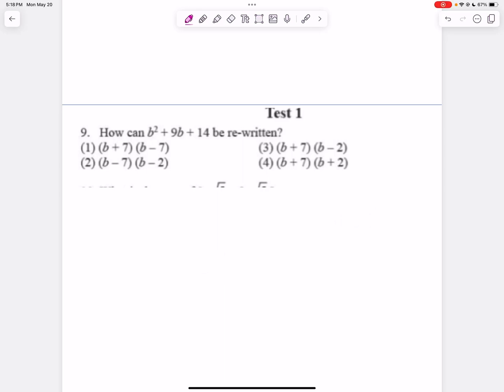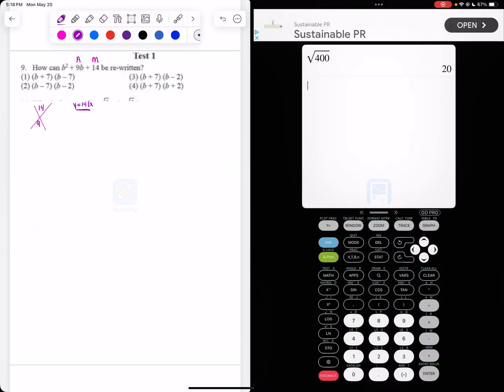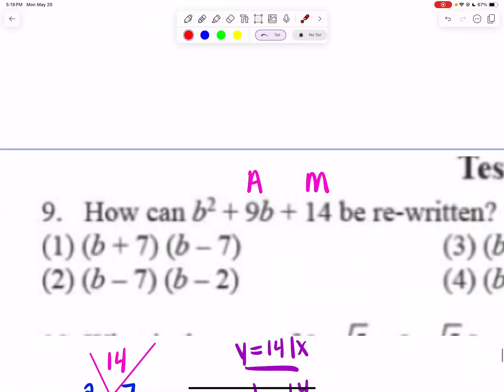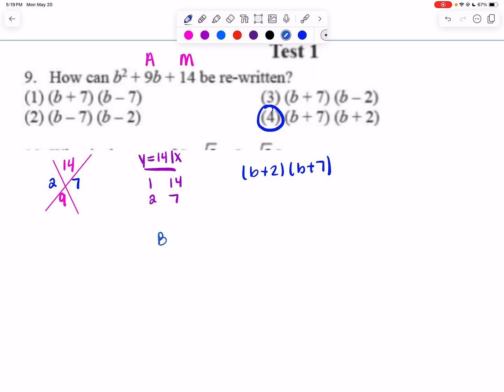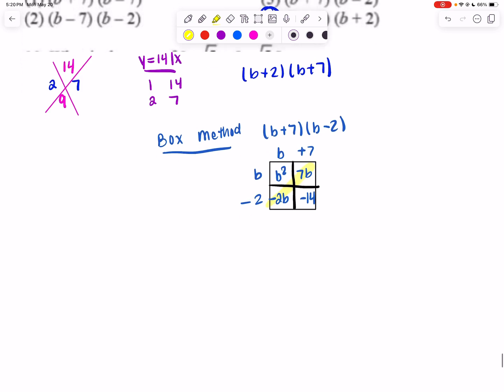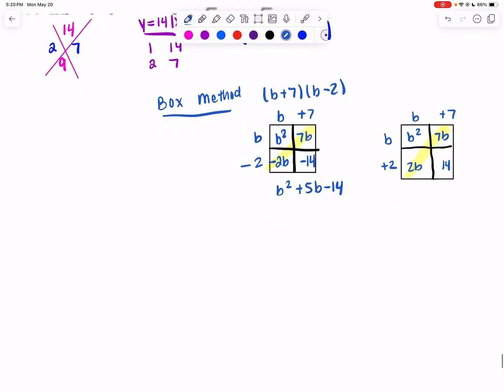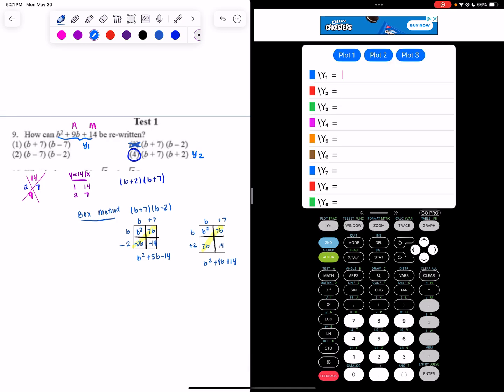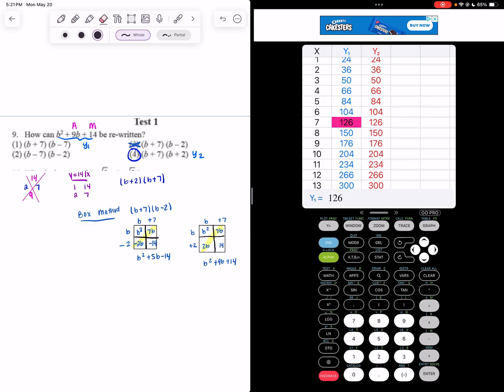Algebra 1 NGLS Practice Test #1 Q#9